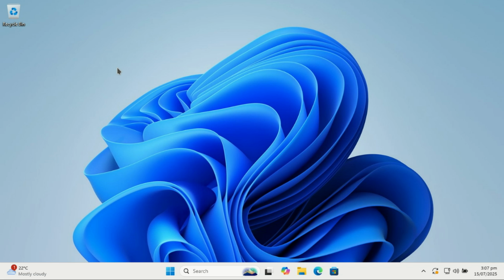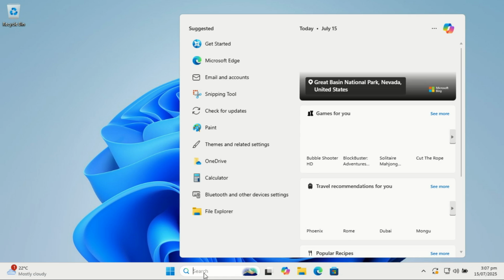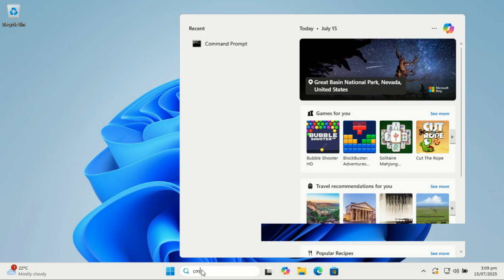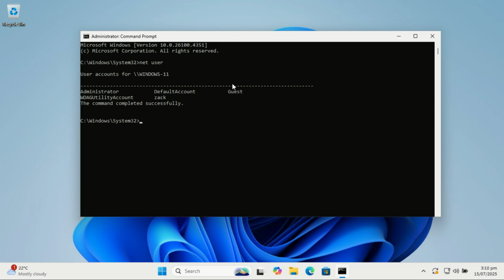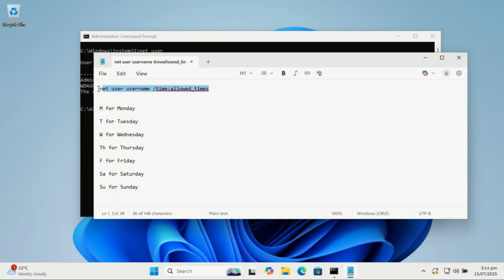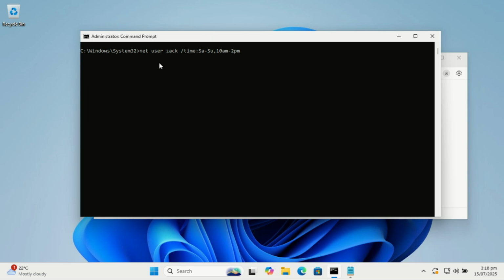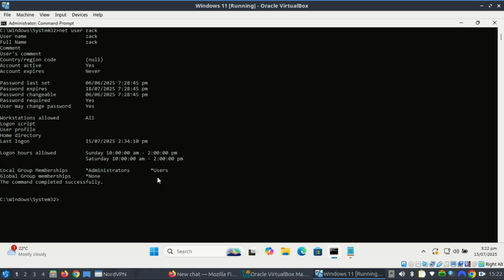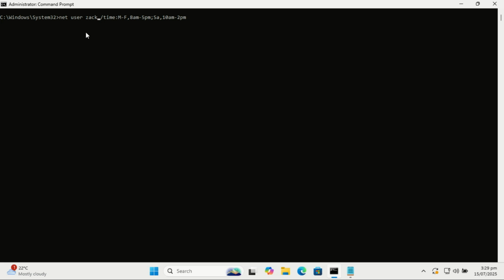Limit PC Usage Without Extra Software (Windows Tips)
Want to restrict computer usage for your kids, employees, or other users without installing third-party software? In this video, I’ll show you step-by-step methods to limit someone’s computer access on Windows 10 and Windows 11 using built-in tools.

No downloads needed—just native Windows features! Perfect for parents, office admins, or anyone who needs to manage screen time.